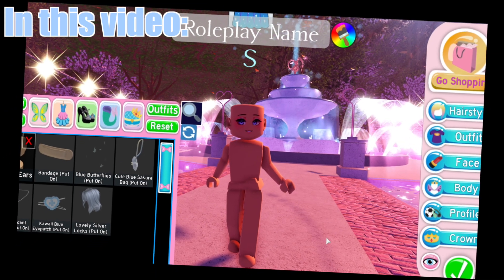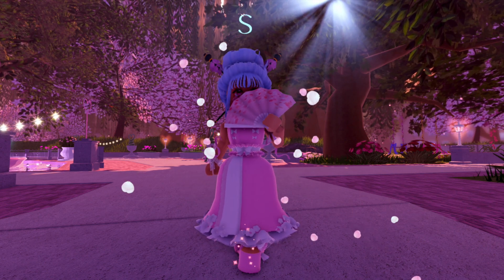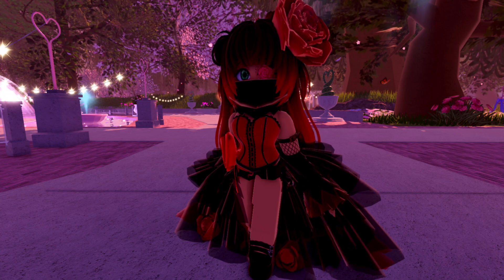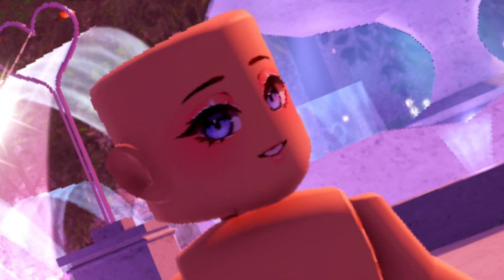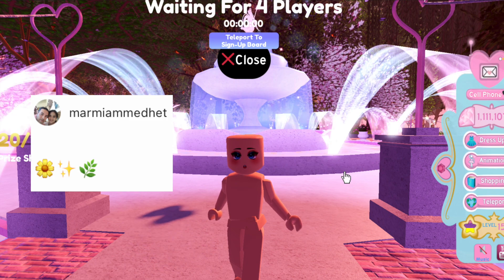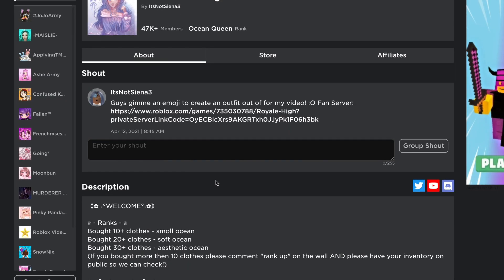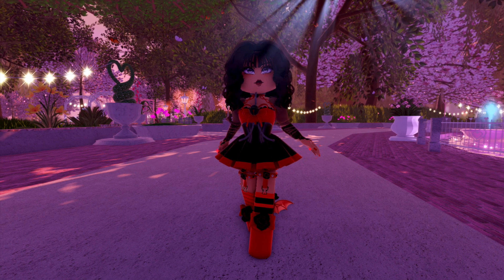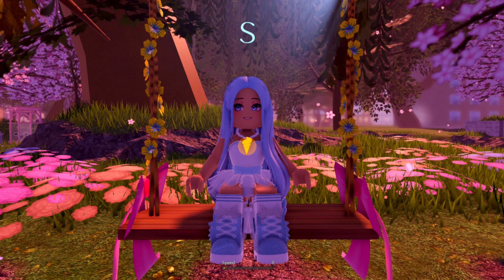i made OUTFITS inspired from EMOJIS and this is how it turned out...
✩Make sure to use StarCode "Siena" when buying robux or roblox premium✩

Today I decided to create cute outfits In Roblox Royale High but with a little twist... with some of your recommended emojis I tried basing outfits off of them and this is how it turned out...

Intro made by Yuuna (She's sooo talented)
Greenscreen editing: editing by matthieu

hewo